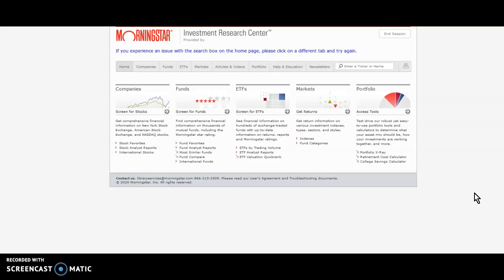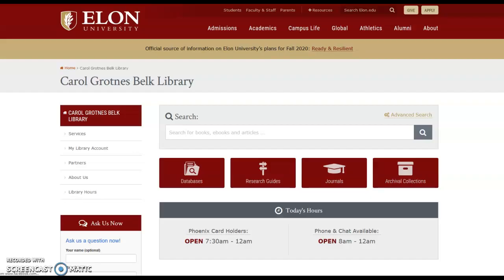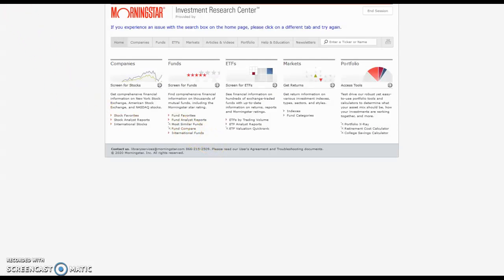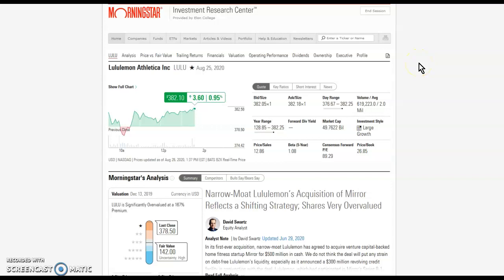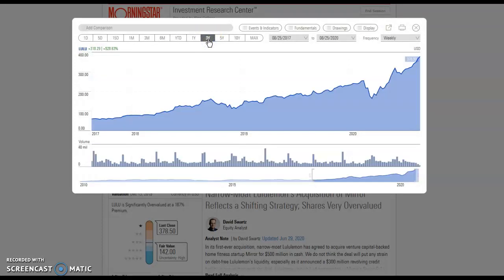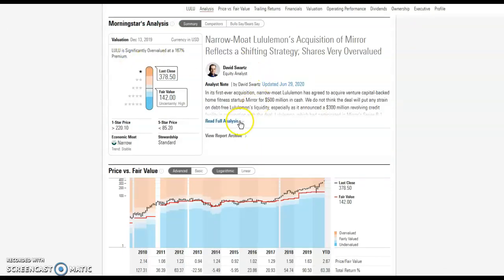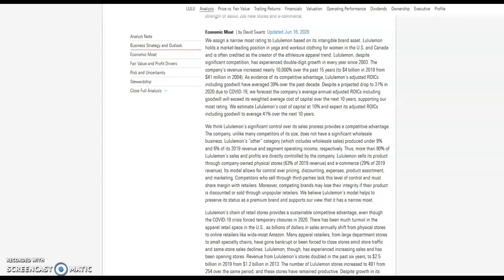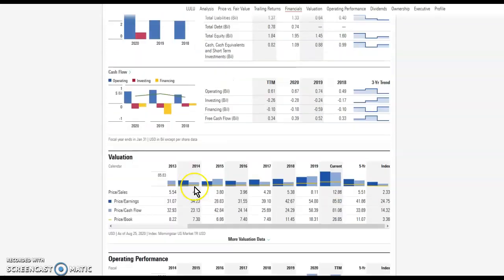Morningstar Investment Res Ctr Aug 2020